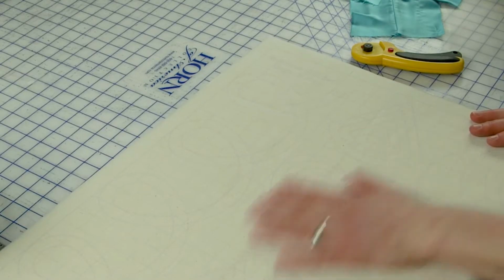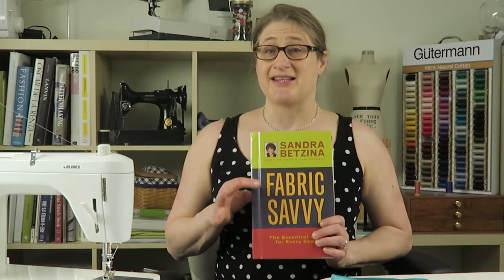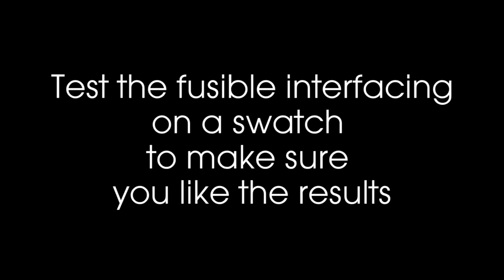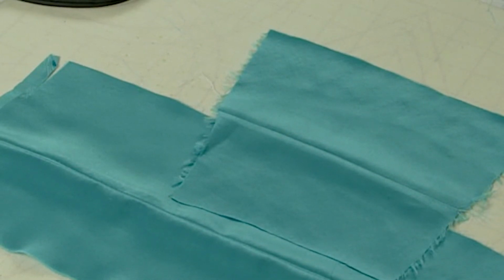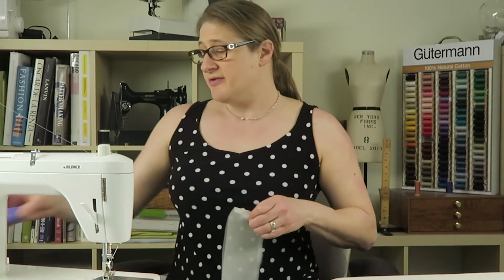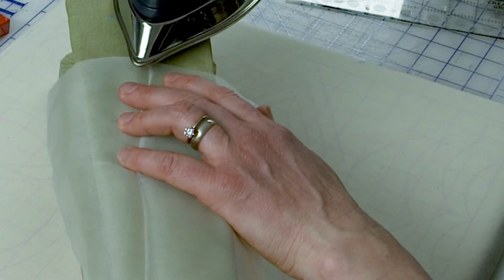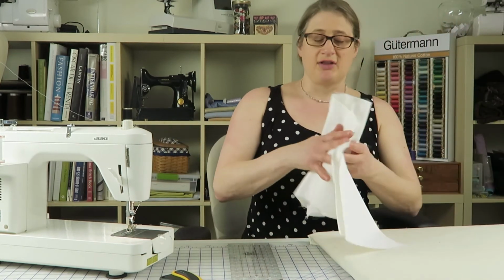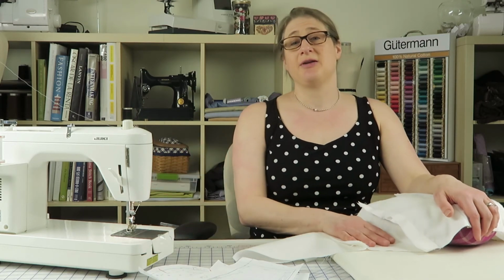J Stern Designs l Prom Gown Sew Along: How to Sew Tricky Fabrics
Check out this Episode of the Prom Gown Sew Along for tips on sewing tricky fabric, keeping your pressing surface clean and some other fun stuff